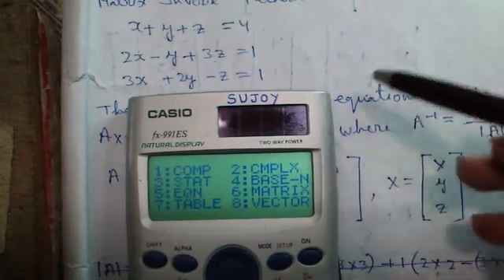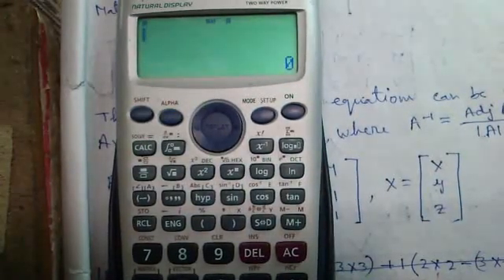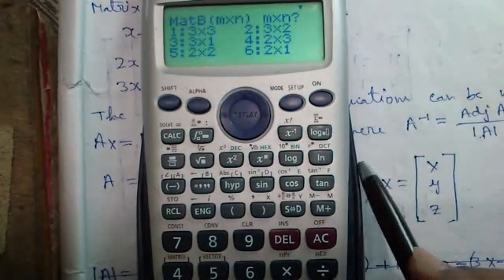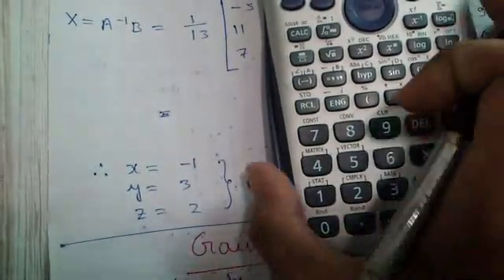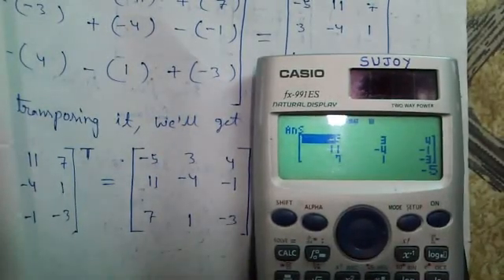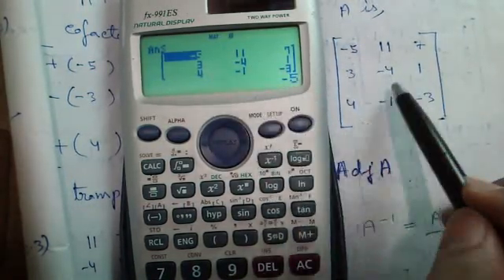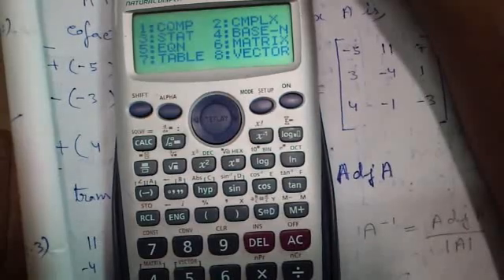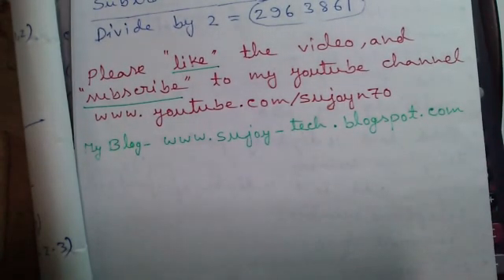Casio fx-991ES Calculator Tutorial #6: Matrix Calculations Mode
Hi,I'm Sujoy. And today I'll tell you everything about how to use mode 6, MATRIX mode of Casio fx-991ES scientific calculator. I've another video on Matrix mode of Casio fx991ES

Topics explained-
1. Converting system of linear equations to matrix form
2. Getting into matrix mode on Casio fx-991ES
3. How to enter matrices in the Casio fx-991ES
4. How to find inverse of a matrix on Casio fx-991ES
5. Directlly finding the solution(value of variables X,Y,Z) using (A inverse * B)
6. How to find determinent of a matrix on Casio fx-991ES
7. How to find adjoint of a matrix on Casio fx-991ES
8. How to find transpose of a matrix on Casio fx-991ES
9. How to find the cofactor matrix on Casio fx-991ES
10. Checking & correcting the entered data on Casio fx-991ES
11. Hints for using EQN mode of the Casio fx-991ES calculator

1) Statistics,
2) Numerical Methods,
3) Calculator Tricks for Exams
4) Business & Financial Mathematics,
5) Operations Research(OR),
6) Computer Science & Engineering(CSE),
7) Electrical Engineering,
8) Life Hacks!
9) CCNA Networking,
10) Android Application Reviews,
11) India Travel & Tourism,
12) Street Foods,